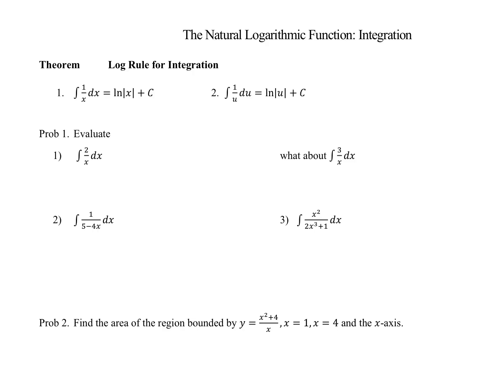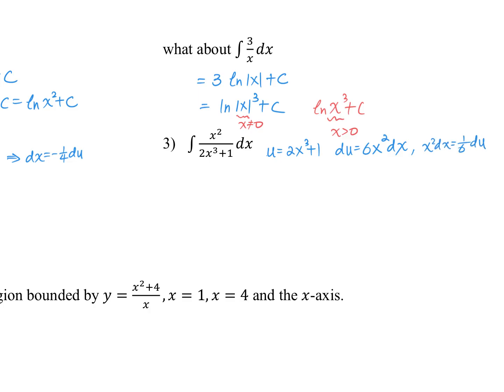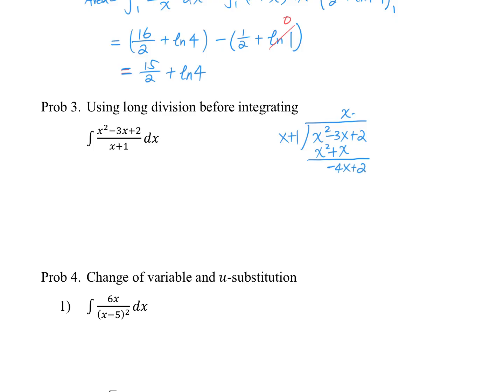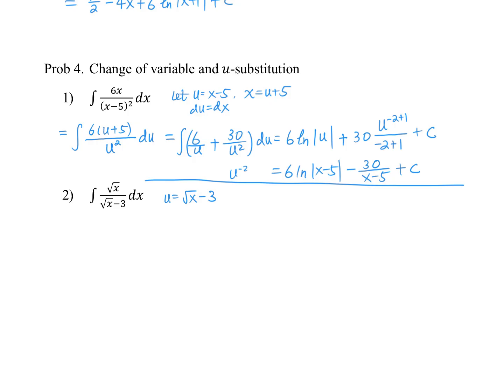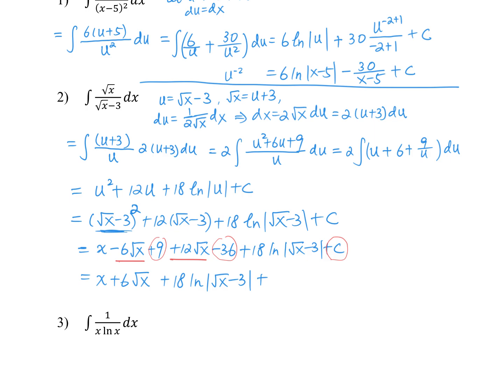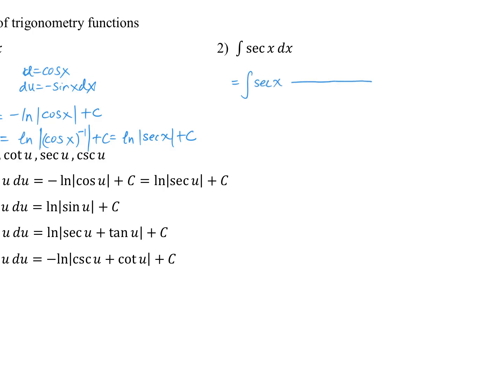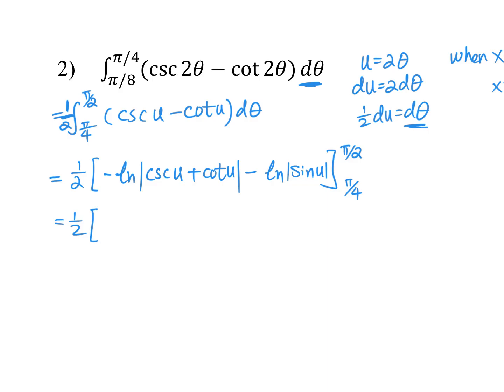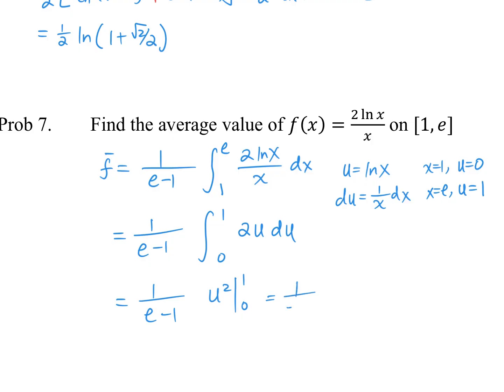5.2 The Natural Log Function Integration